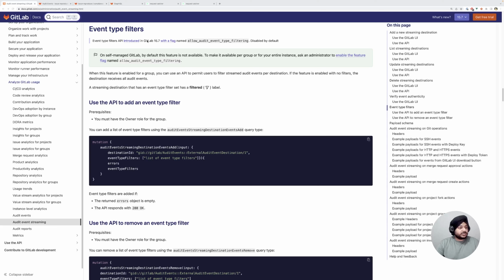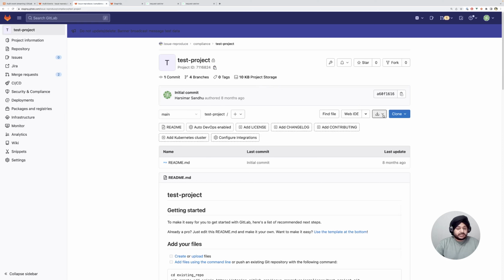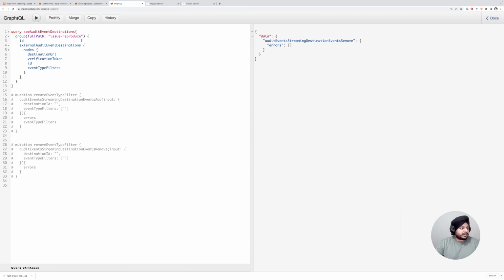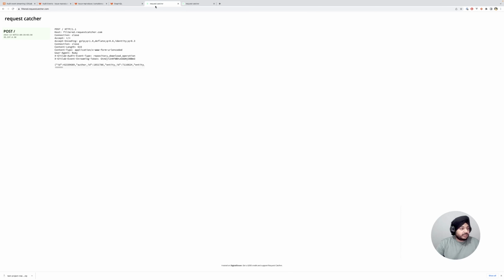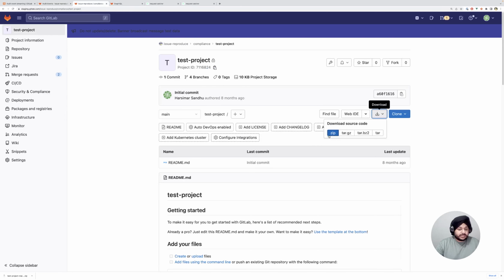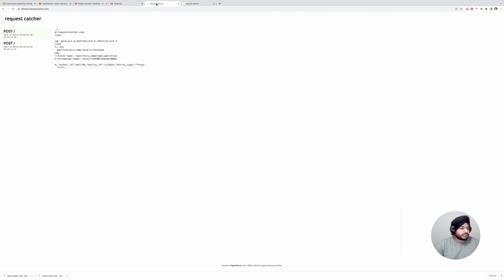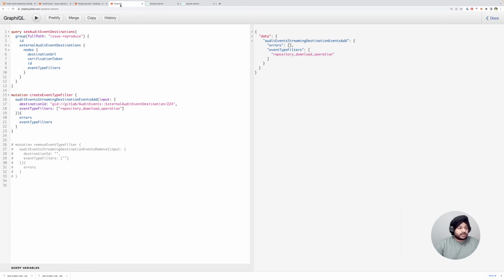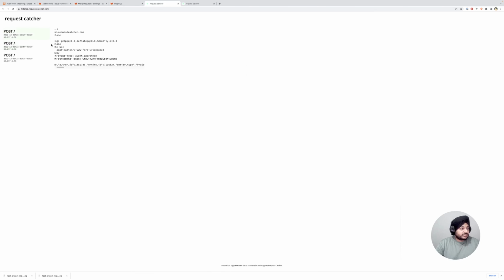Event type filters demo